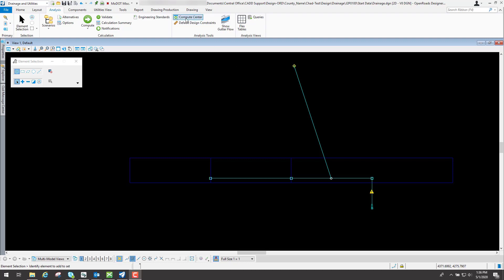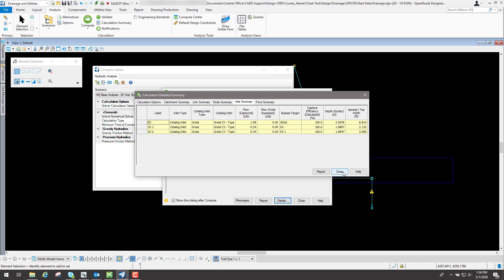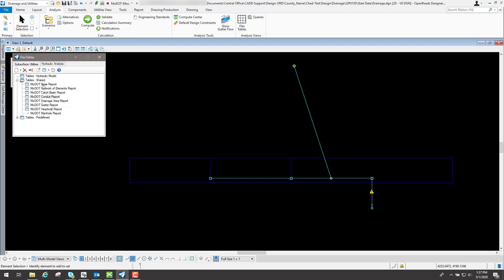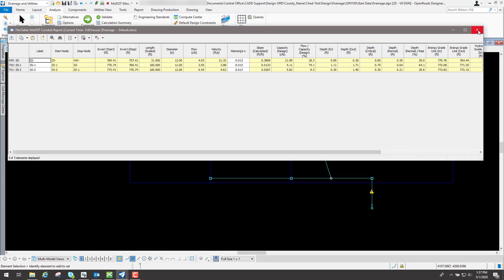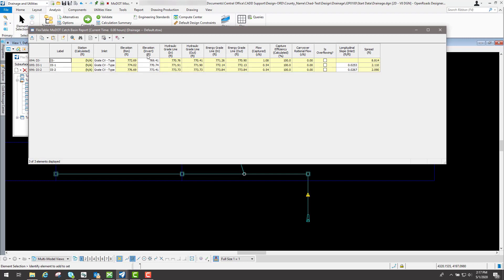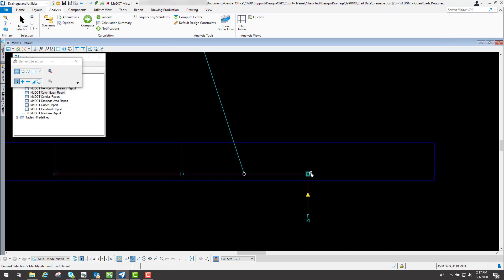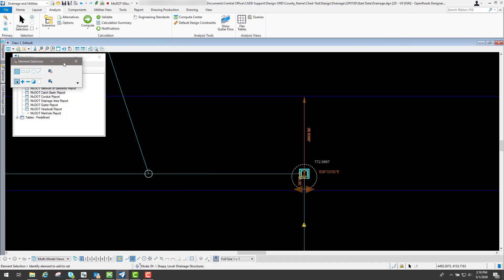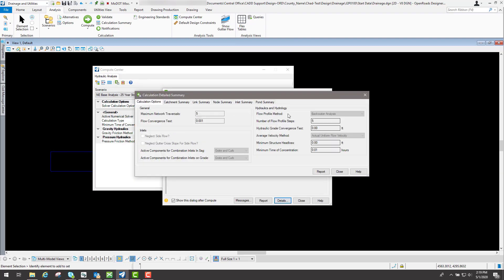ORD Drainage - Chapter 7 - Reviewing Computations